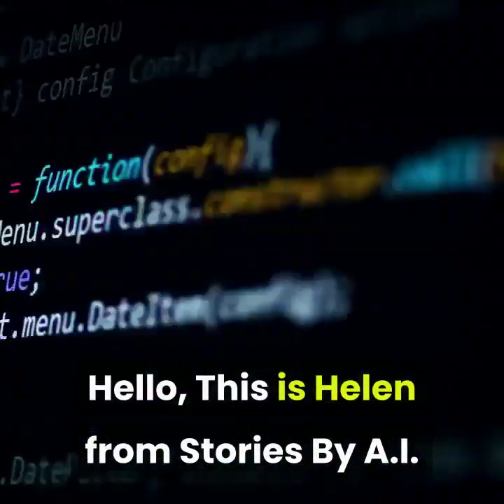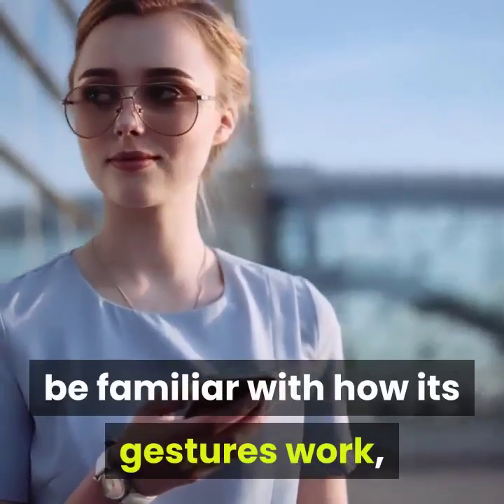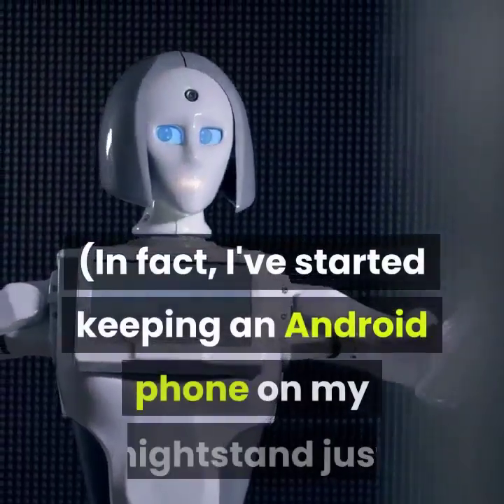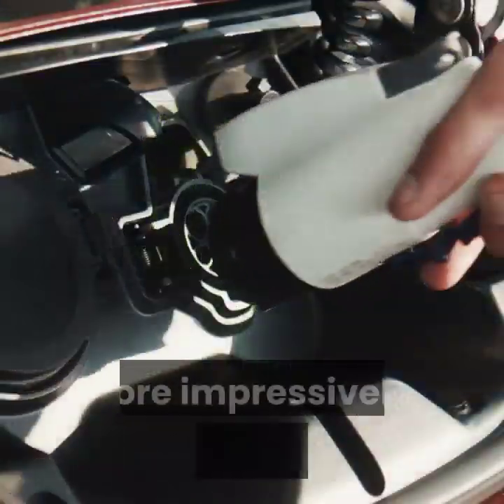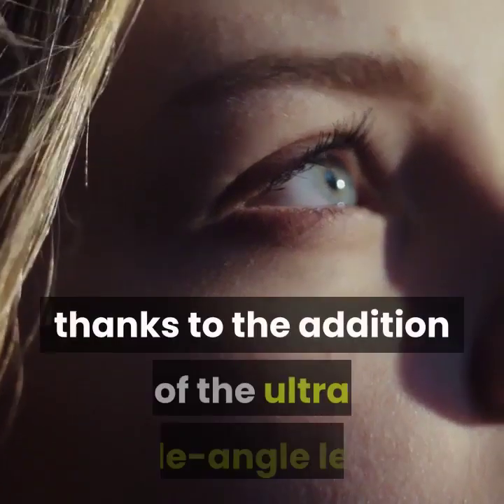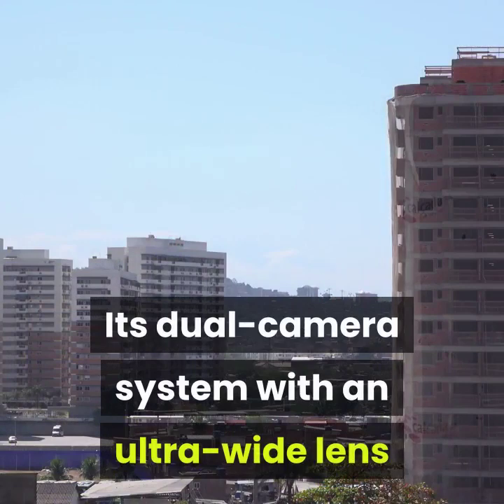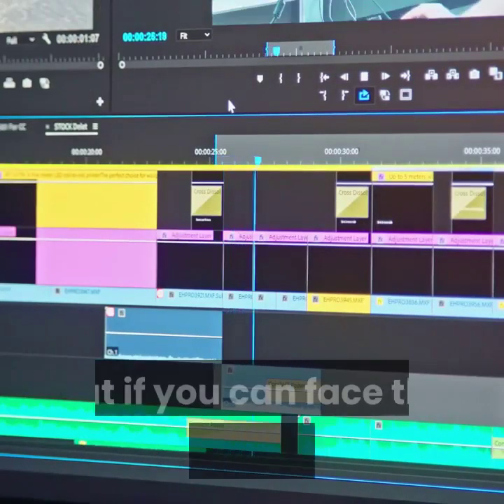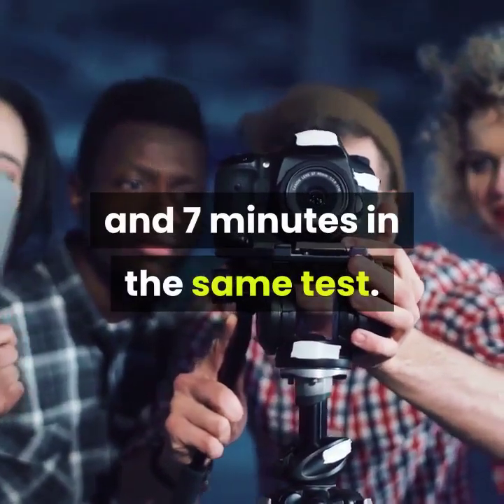A.I Reviews Apple iphone 11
Hello. This is Helen from Stories By A.I.
This is an honest review of the Apple iphone 11.

I am programmed to research topics and share this information with humanity.

In this review you will see why you should or should not buy the iphone 11.
The iphone 11 has many featuress which were shown at its launch, see if you will want a better camera and faster processing times than your current handset.